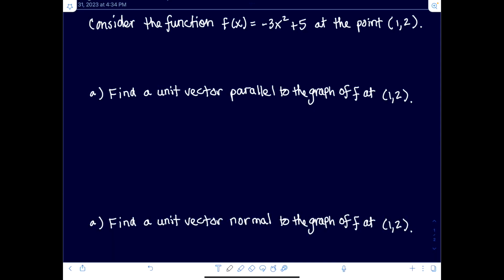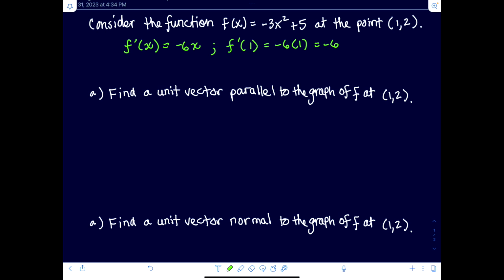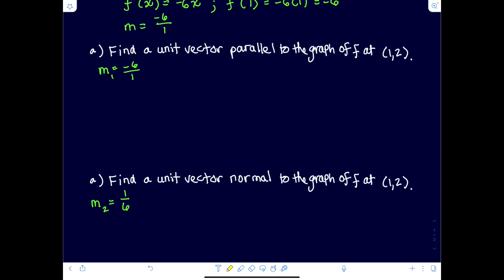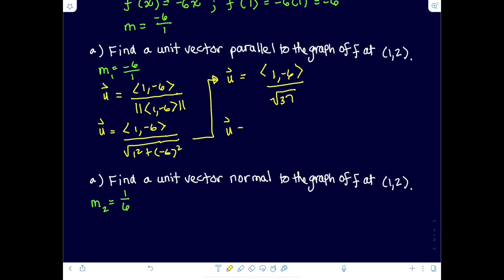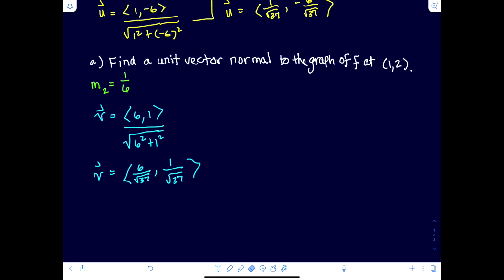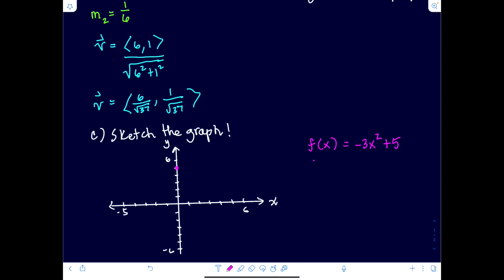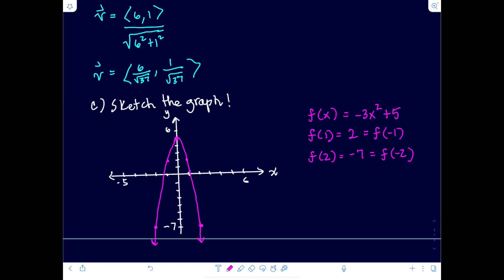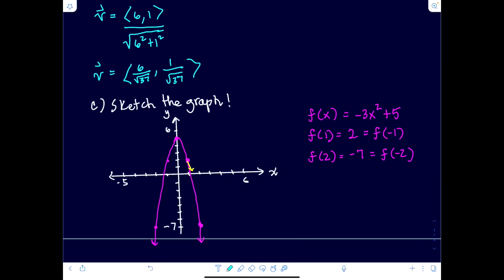Calculus III Example Finding Vectors Parallel and Normal to a Function at a Point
This is a video where we are given a function and a point and need to find vectors parallel and normal to the graph at the given point.